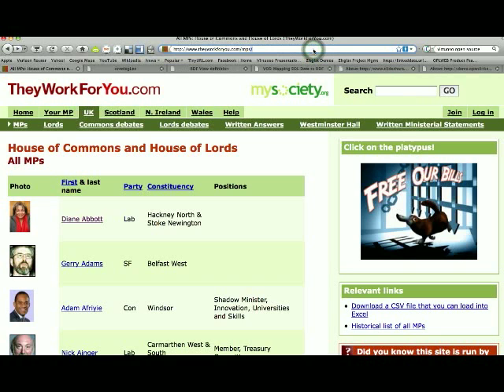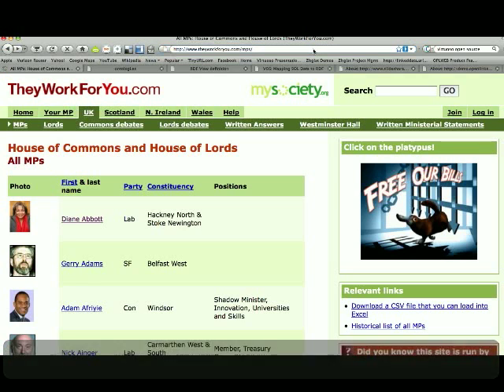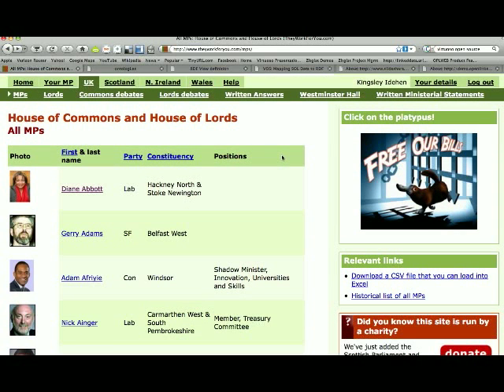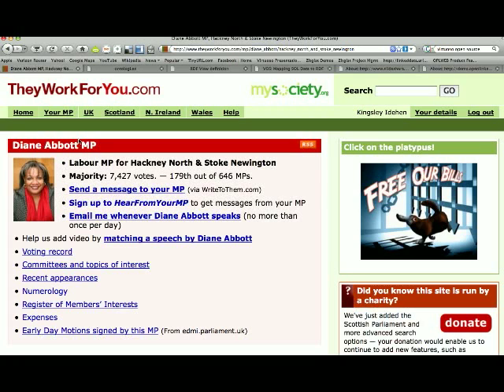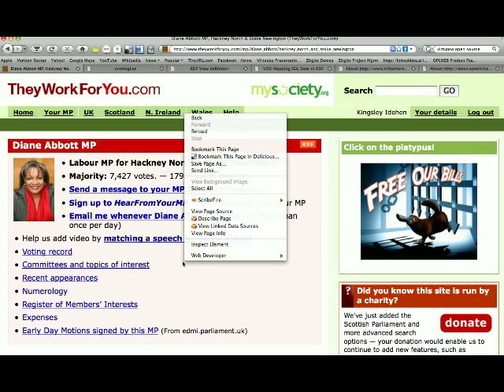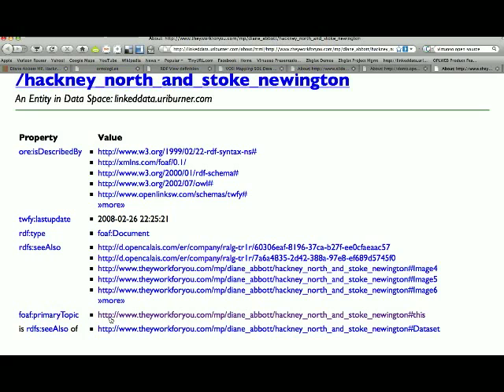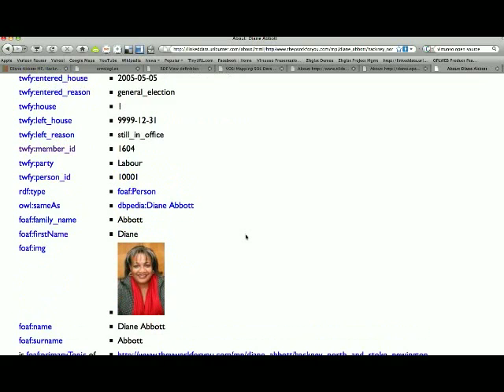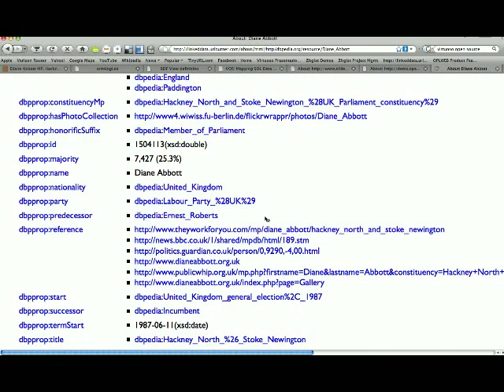HTTP based URIs and Flexible Data Representation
Introduction to Linked Data that demonstrates how you can negotiate alternative representations of Web  resources in line with your interaction needs, courtesy of HTTP URIs.